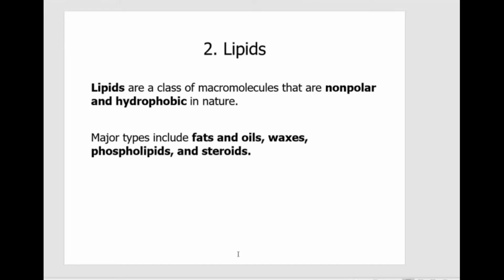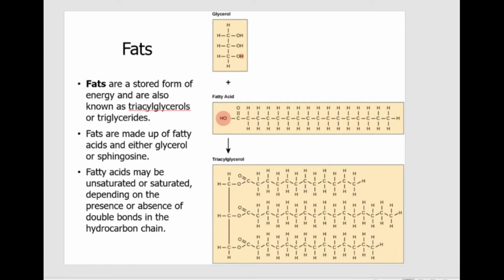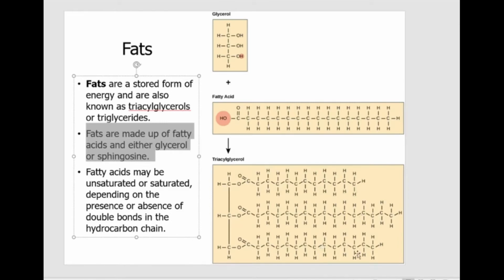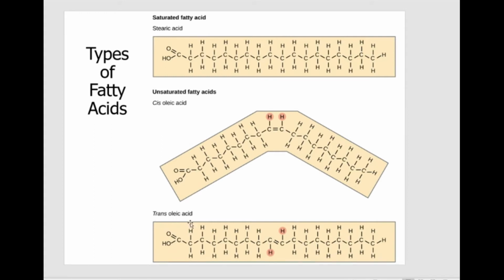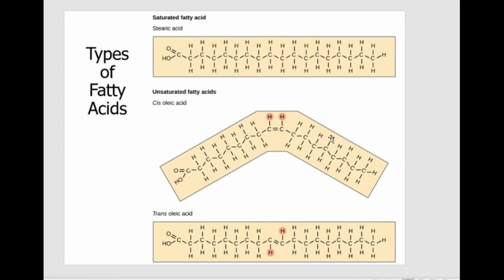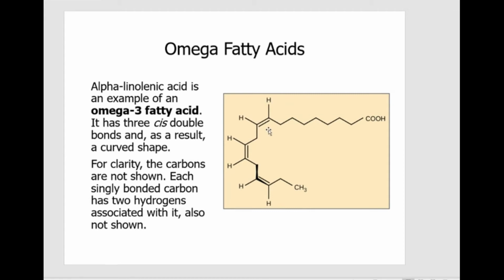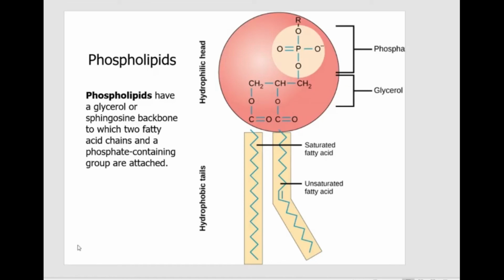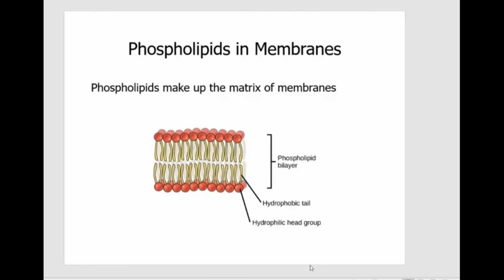Bio 111 Chapter 3. Biomolecules: Part 3. Lipids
I forgot to add a key point slide in the video, oops. But you can refer to the study guide for key info on lipids.